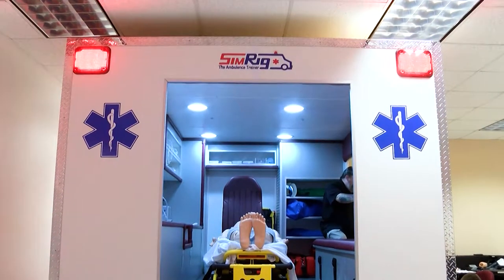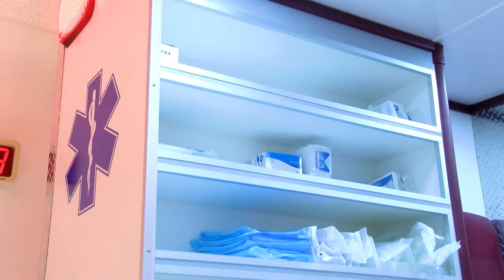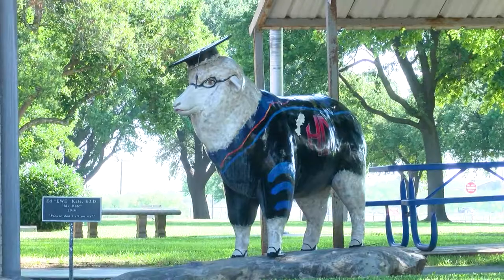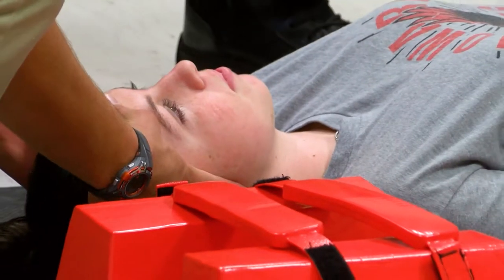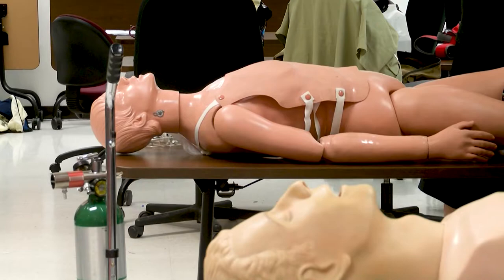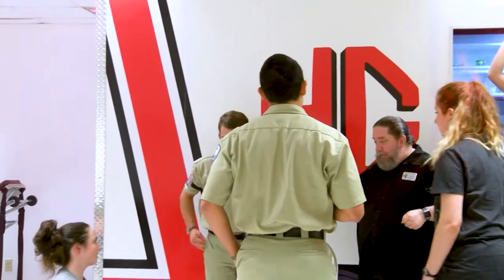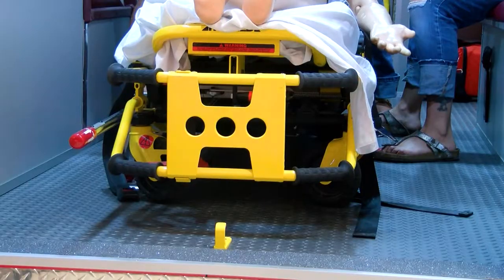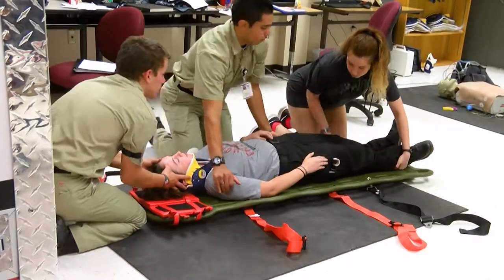Simulation ambulance added to the EMS Program at Howard College